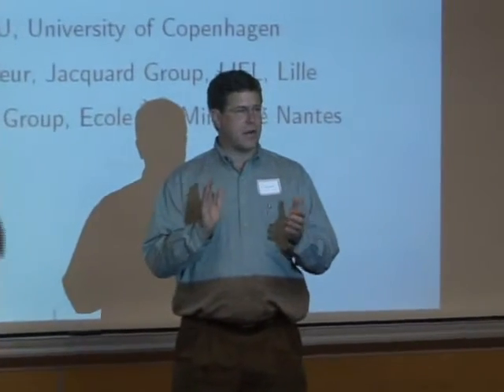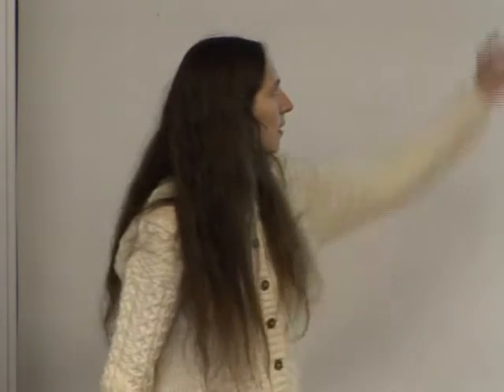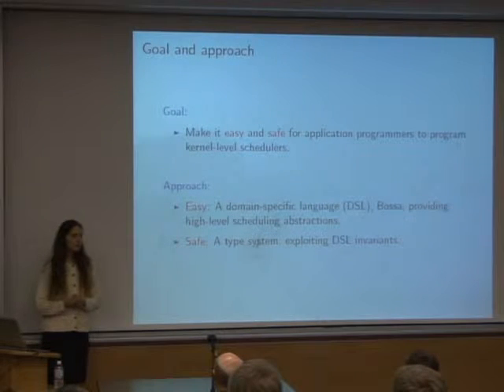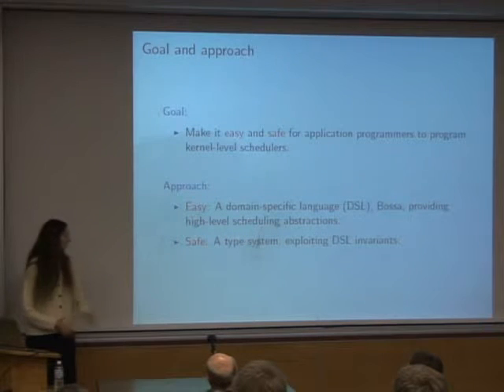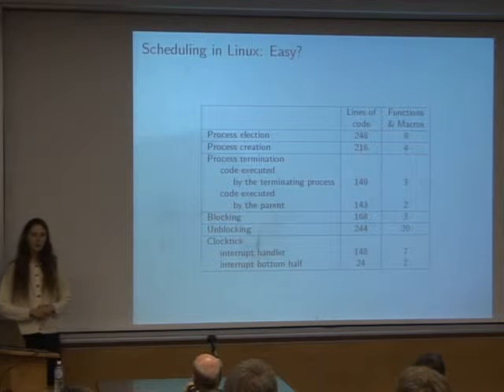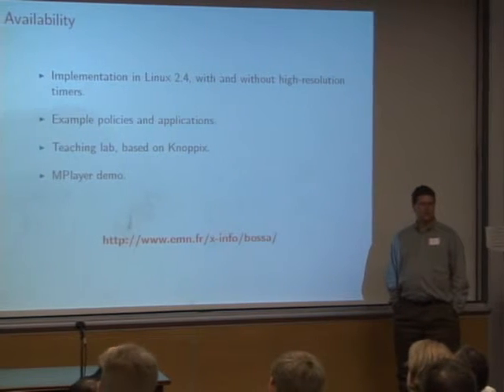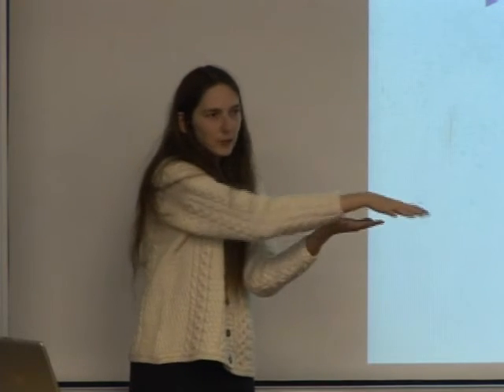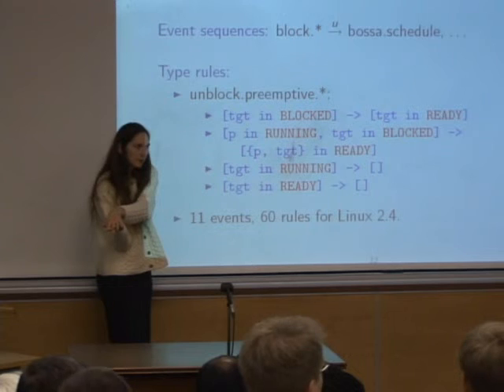Julia Lawall: On Designing a DSL (Dan Friedman's 60th Birthday)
Julia Lawall: On Designing a Target-Independent DSL for Safe OS Process Scheduling Components

Recorded 2:30 pm, Saturday, December 4rd, 2004.